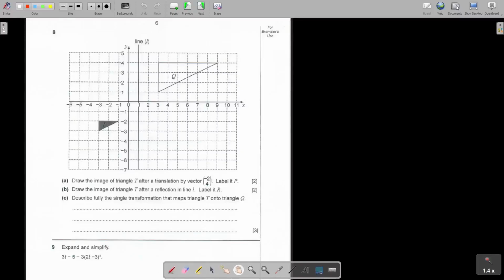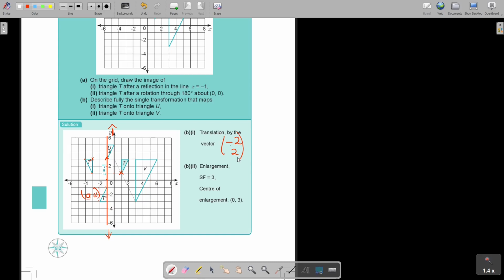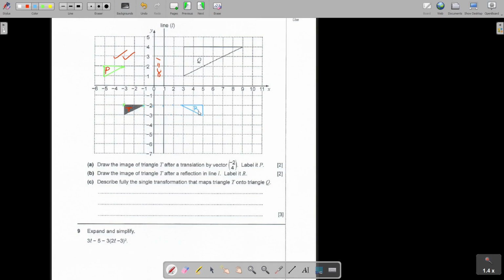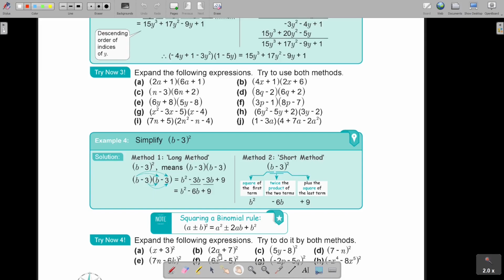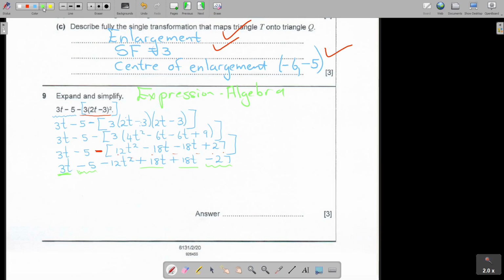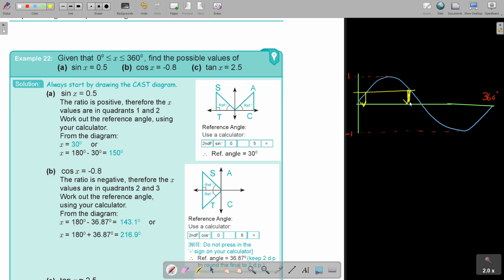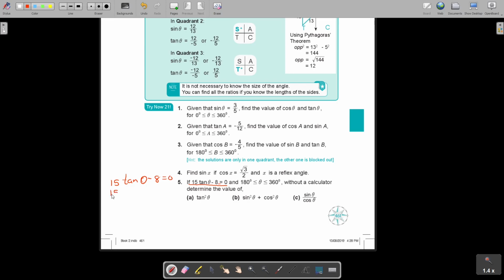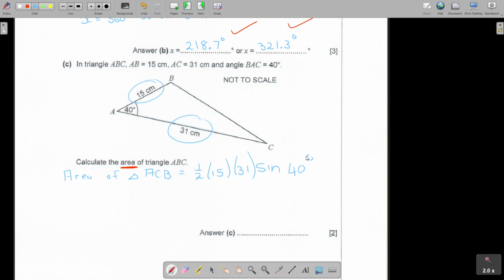2020 Ordinary Level Paper 2 Part 3